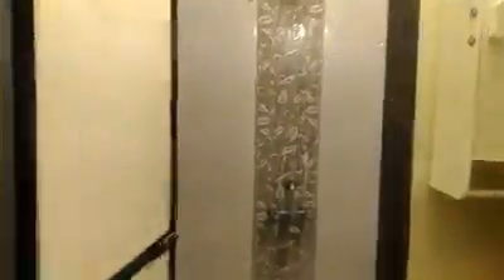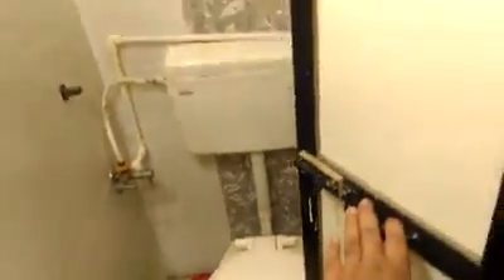1 bhk panvel flat for sale near station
1 bhk panvel near station

About Panvel

Locality introduction and neighbourhood

Panvel is a developing residential locality in Navi Mumbai comprising a decent blend of completed as well as under construction residential projects falling within the mid segment. A densely populated area, Panvel hosts several apartment projects and co-operative housing societies. Some reputed apartment projects in the locality are Indiabulls Green, Moraj Riverside Park, Kalpataru Waterfront, and Marathon Nexzone.

Physical infrastructure

The locality is connected through the Mumbai-Pune Highway, NH-48, and NH-66. Panvel Junction, a significant medium of transportation for daily commuters, connects Panvel to other key localities of Mumbai Metropolitan Region (MMR) through rail. Moreover, the under-construction projects of Navi Mumbai International Airport and Mumbai Trans Harbour Link are respectively situated 20 minutes and 50 minutes away from here, and are expected to boost real estate prospects in the region.

Social & retail infra

Moreover, the locality enjoys presence of good social infrastructure comprising various educational institutions, healthcare facilities, shopping avenues, and restaurants. Some of the prominent amenities in and around Panvel, and which are reachable within half an hour from here, include DAV Public School, St. Joseph?s High School, Kendriya Vidyalaya ONGC, Pillai College of Engineering, Lifeline Hospital, Pancea Hospital, B&J Super speciality Hospital, Orion Mall, and Seawoods Grand Central Mall.

Nearby employment hubs

Panvel is also emerging as an upcoming commercial destination owing to the decent connectivity, good existing & upcoming infrastructure, proximity to key job hubs and the development of Navi Mumbai International Airport. It also shares accessibility with key employment centres of Belapur, Nerul, Vashi, Kalamboli, and Taloja. Upcoming commercial projects such as Navi Mumbai Special Economic Zone and Hiranandani Business Park are close to Panvel and are expected to boost